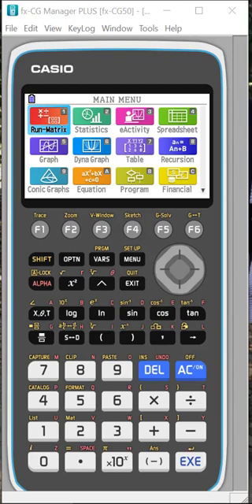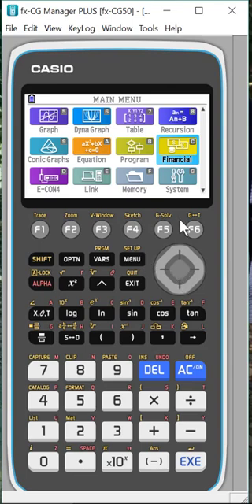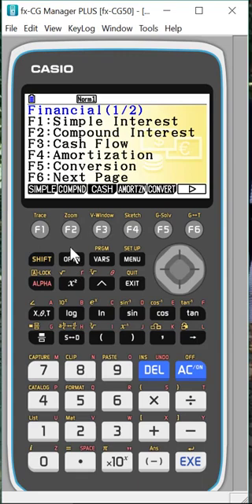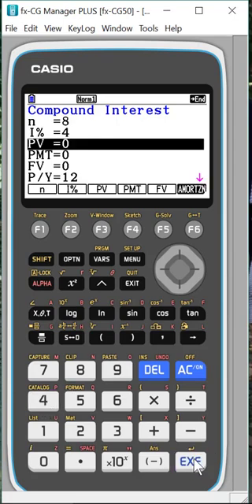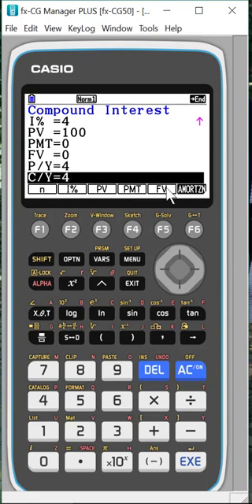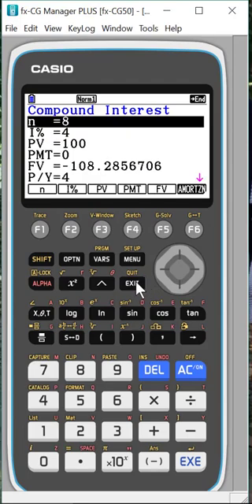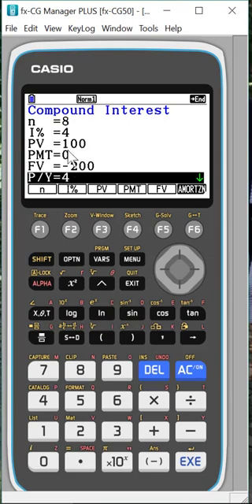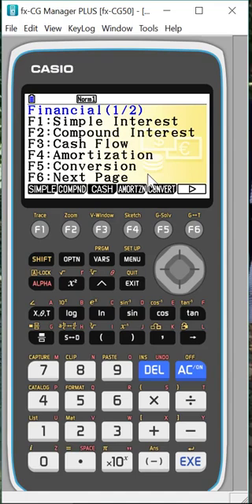Financial App on the fx-CG50 Prizm Graphing Calculator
Brief exploration of the Financial App in Casio's CG50 graphing calculator (also in Casio's other graphing calculators). A great personal finance app to utilize but also helpful when working with students on things such as interest, compound interest, amortization, depreciation, etc.

Here's the link to the CG50 Quick Start Guide that helps you get started with many of the apps (including the Financial App - you will note it's where my info comes from!!)

Obviously, more details are in the actual manual (and we all know we don't read those. ) - here's the link to that too.